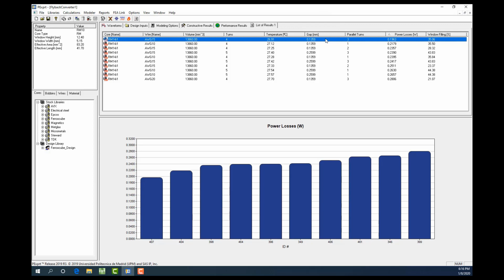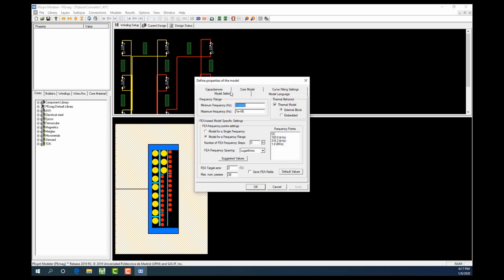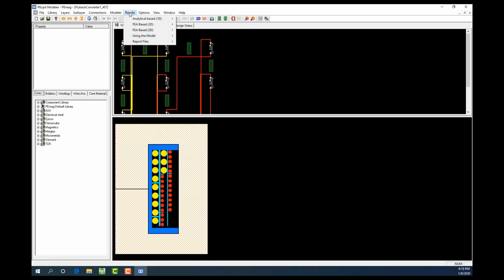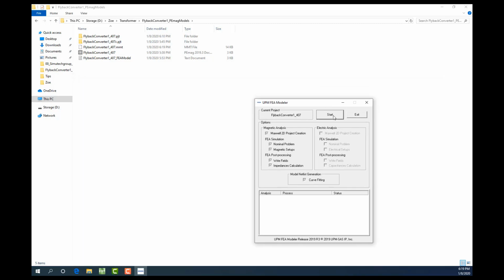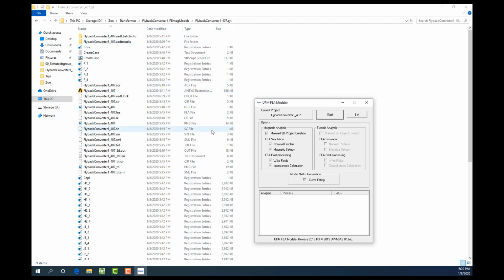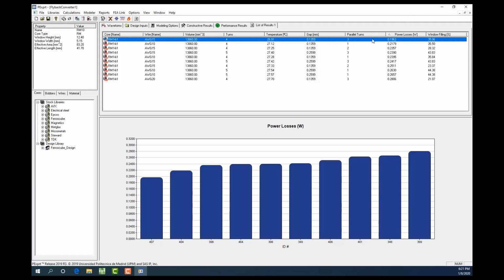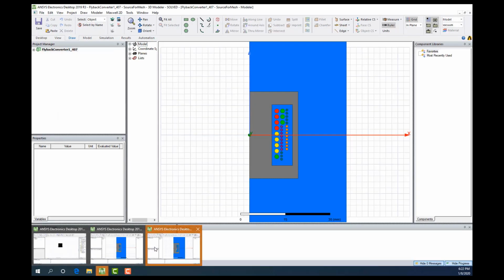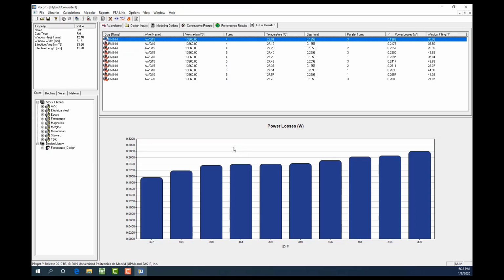PExpert Demo Part 2